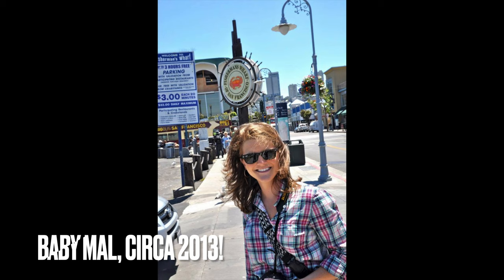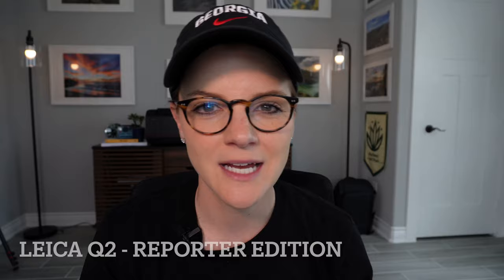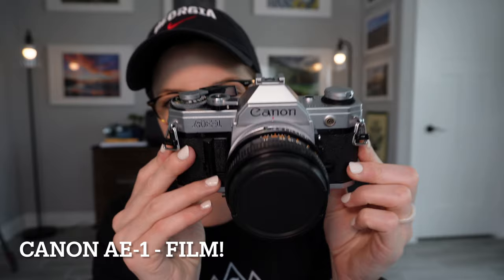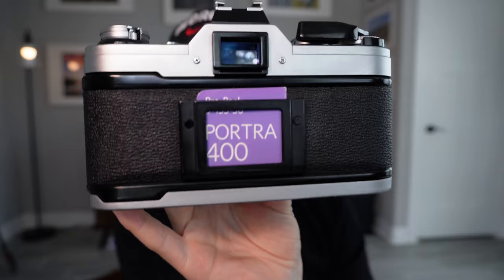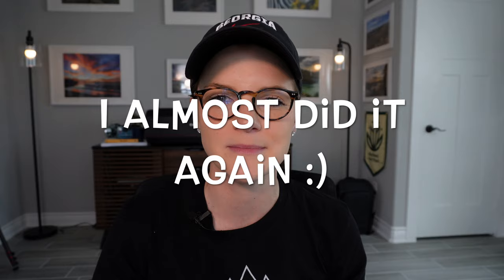Photos of San Francisco - Leica Q2, Sony A7rIV, & Canon AE-1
Take a journey with me to the beautiful city of San Francisco, a vibrant metropolis surrounded by stunning natural beauty. In this video, I'll be showcasing three very different cameras - the Leica Q2, Sony A7RIV, and Canon AE-1 - to document my exploration of the Bay Area. Together, we'll explore the area and get an in-depth look at how each of these cameras can capture the sights, sounds, and moments I experience on my journey. Whether you're a photography enthusiast or just curious to see what the Bay Area looks like from three unique perspectives, join me on this adventure and see the world through the lenses of the Leica Q2, Sony A7RIV and Canon AE-1.

Leica Q2 Reporter Edition
Sony A7rIV
16-35mm GM
70-200mm GM
Peak Design Everyday 30L Backpack